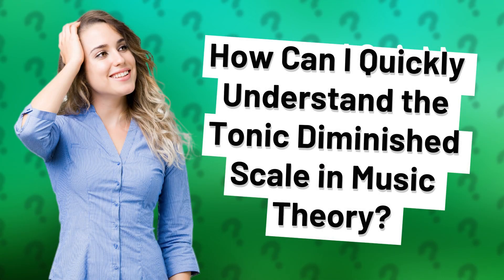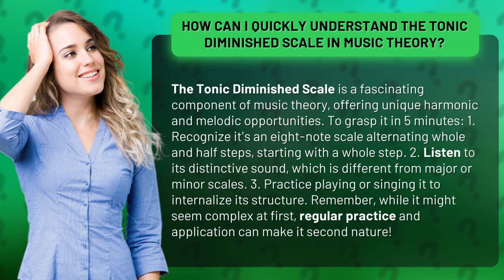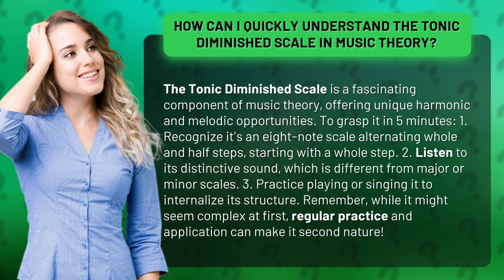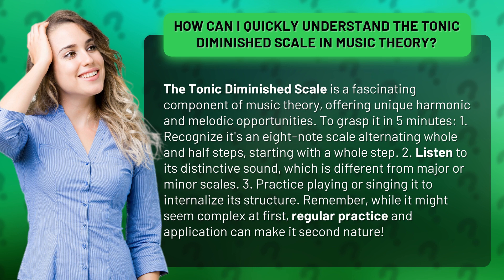How Can I Quickly Understand the Tonic Diminished Scale in Music Theory?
Mastering the Tonic Diminished Scale: A Quick Guide • Mastering the Tonic Diminished Scale • Unlock the secrets of the Tonic Diminished Scale in just 5 minutes! Learn how to recognize its unique structure, identify its distinctive sound, and practice playing or singing it. With regular practice, you'll soon be able to effortlessly incorporate this fascinating scale into your musical compositions.